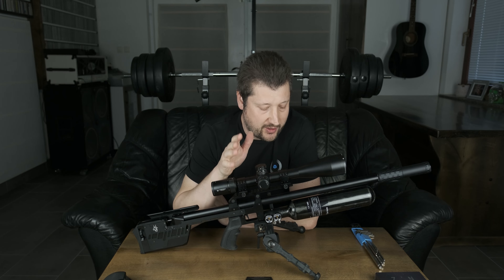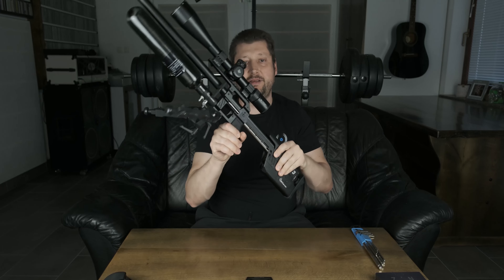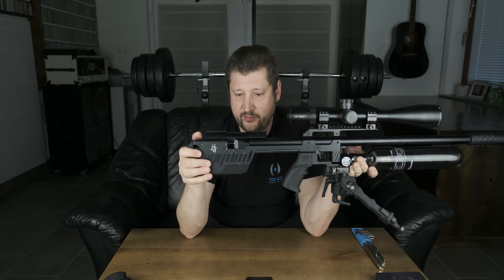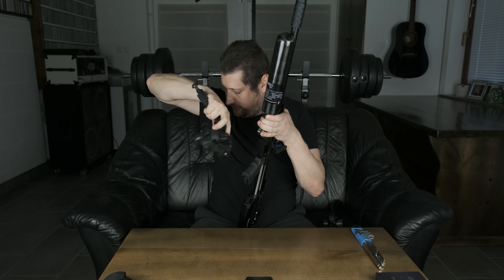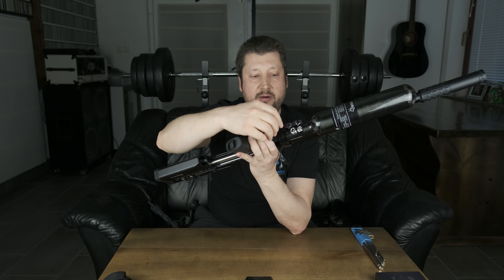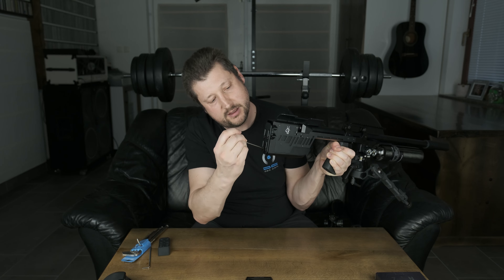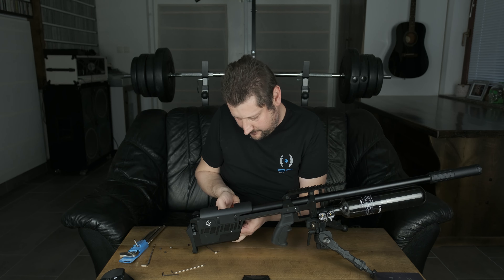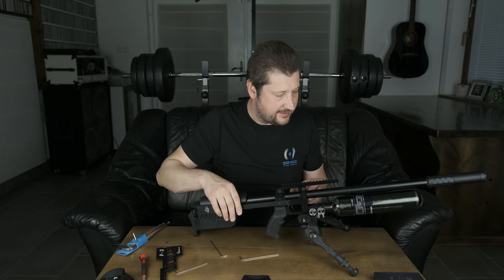RTI Arms P-3 review - part 1